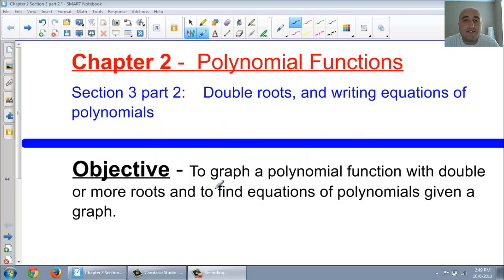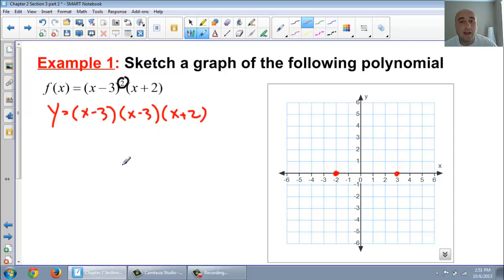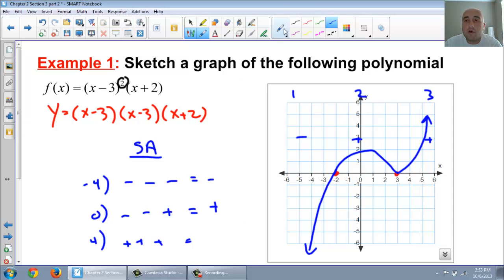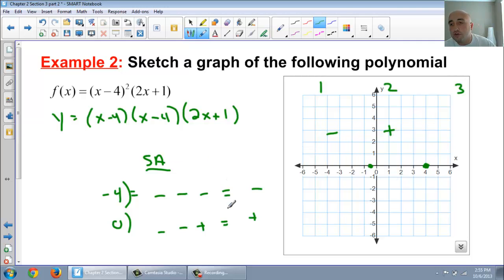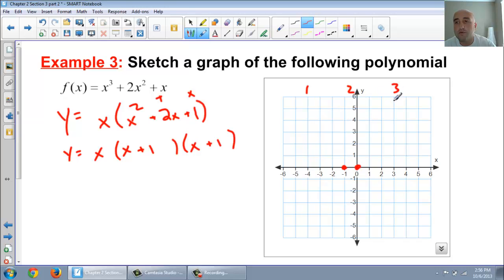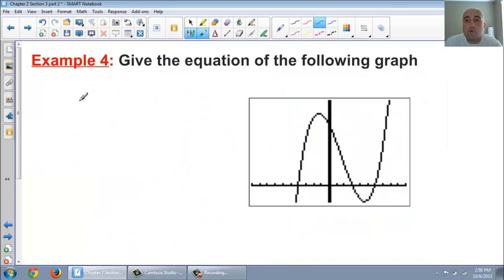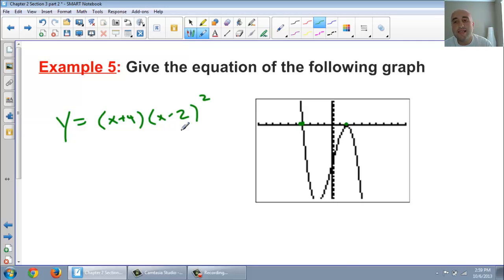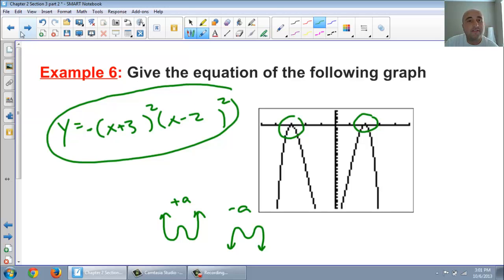Chapter 2 Section 3 part 2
Graphing 3rd and 4th degree polynomials